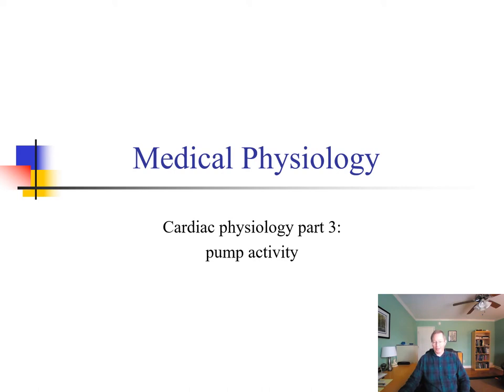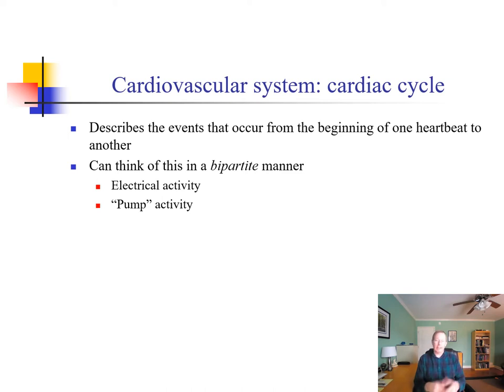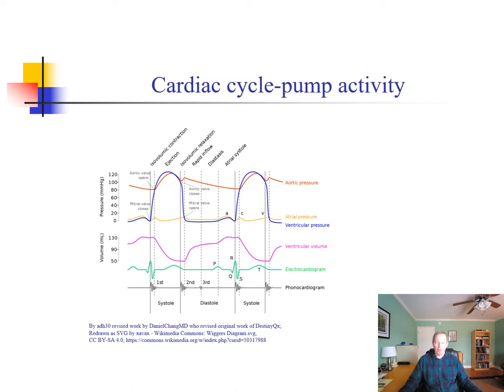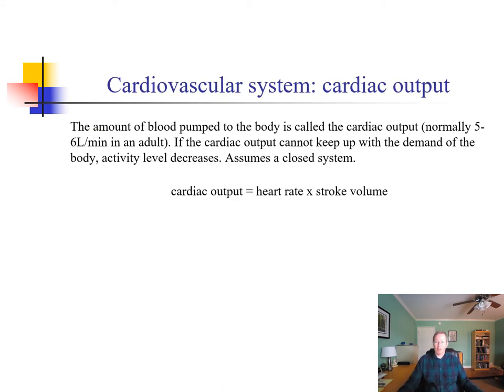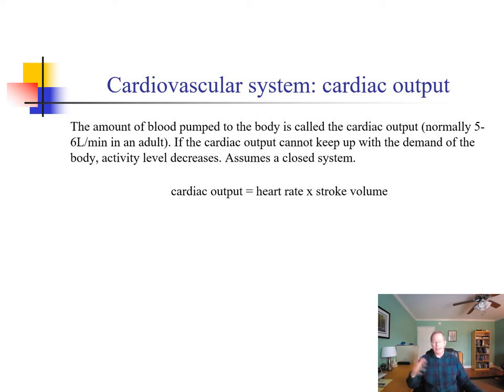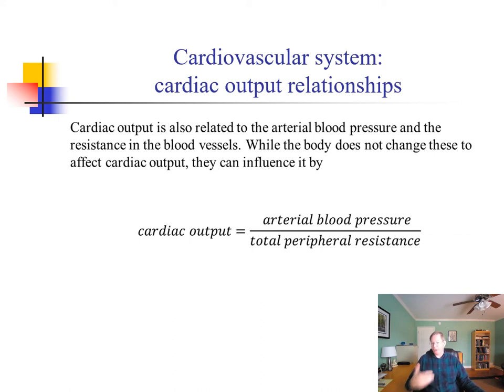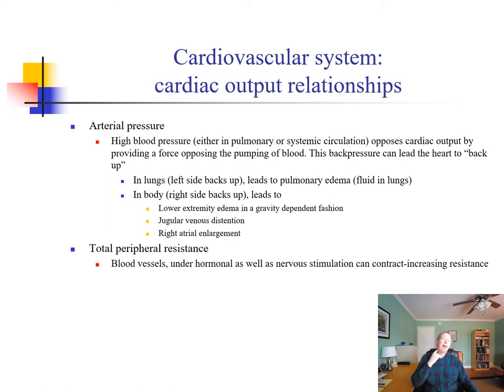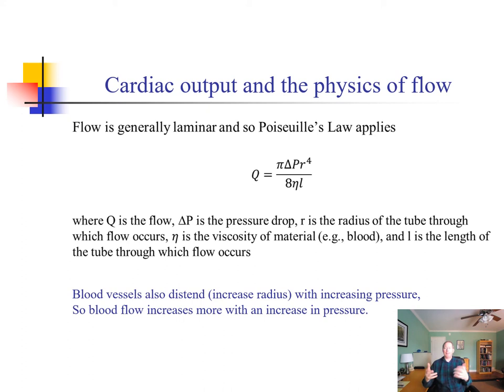Cardiac physiology part 3 pump activity video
An introduction to cardiac pump activity.